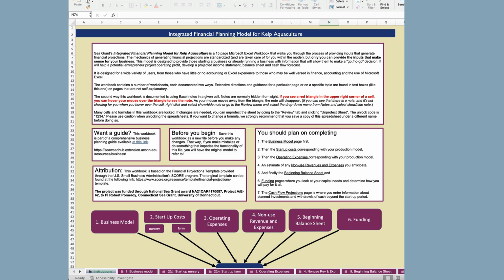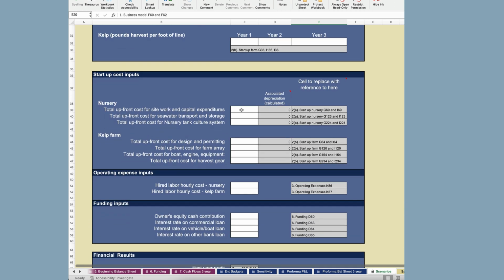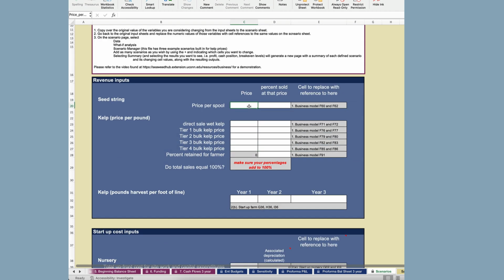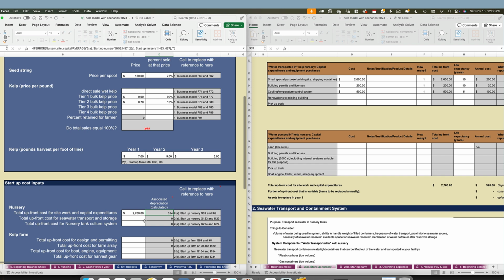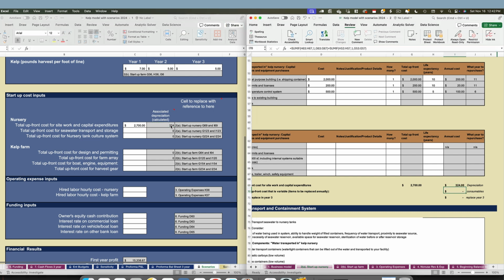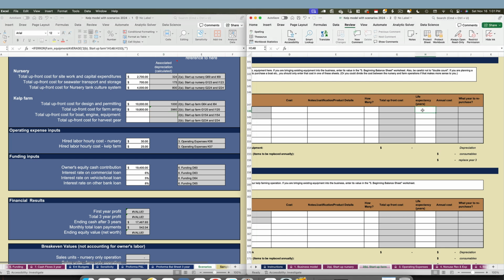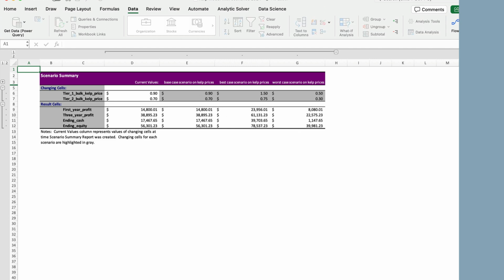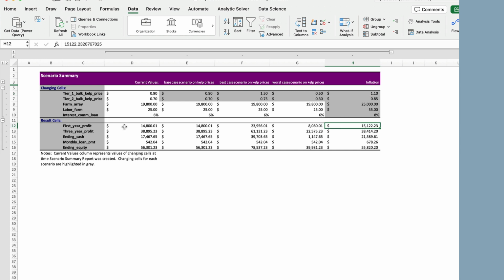Sea Grant Kelp Aquaculture Planning Model - Scenario Analysis